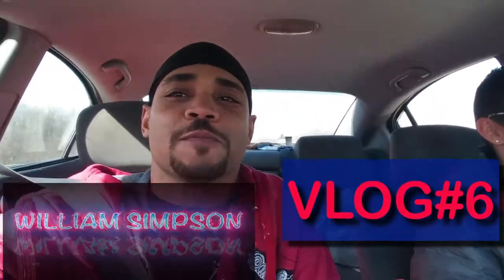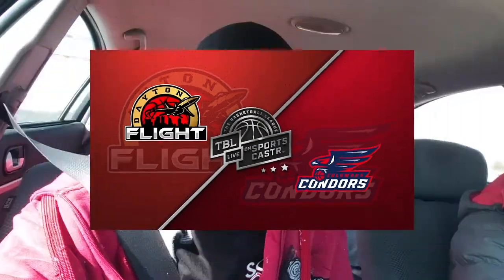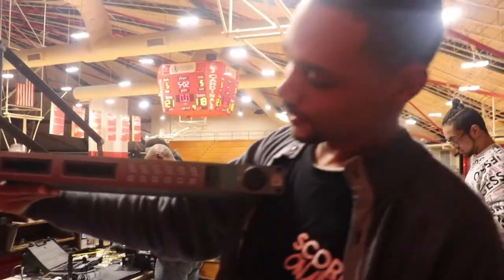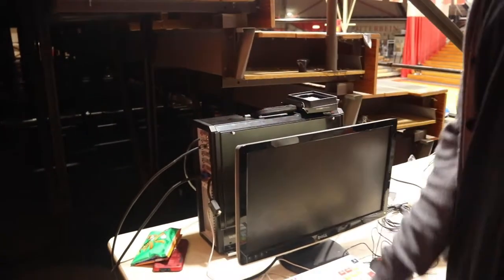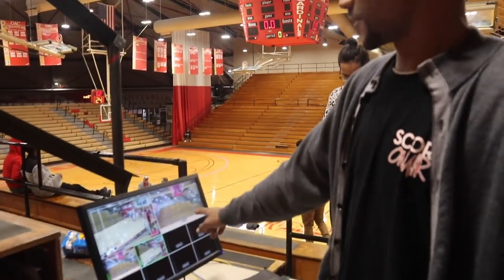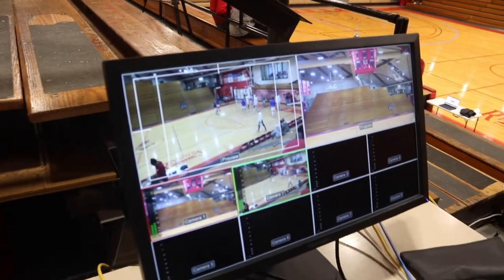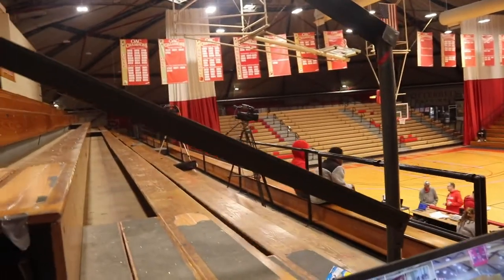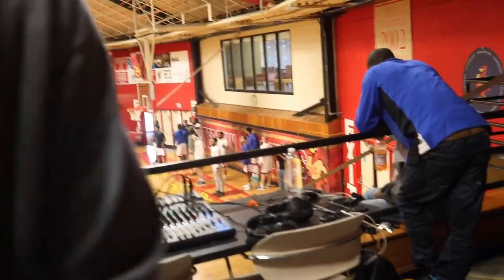vlog#6#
Another Score On Air production. Columbus Condors vs. The Dayton Flight!